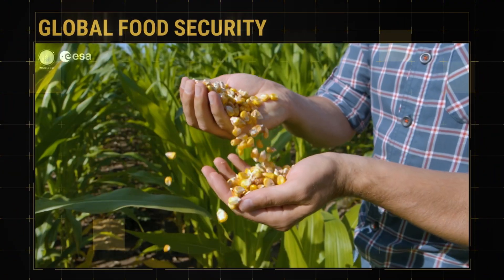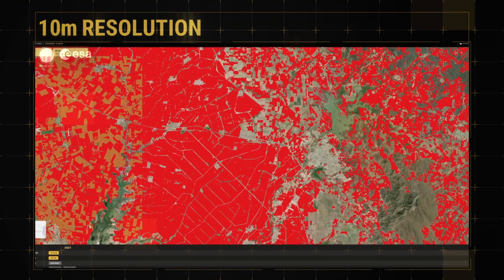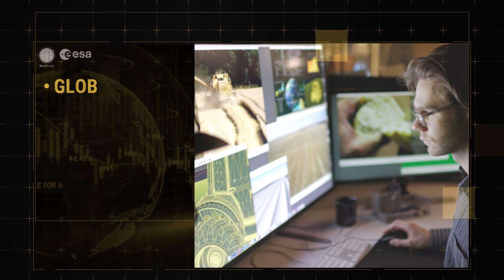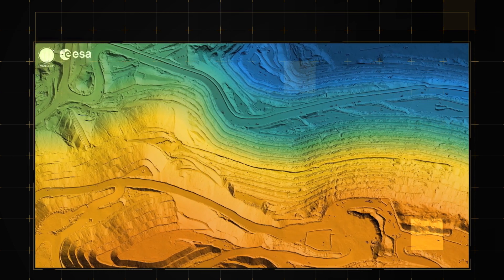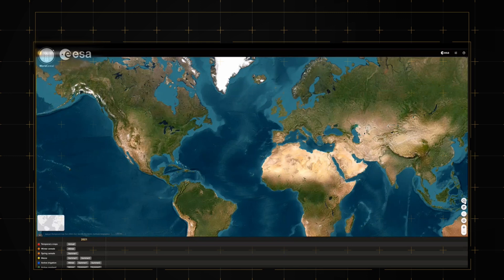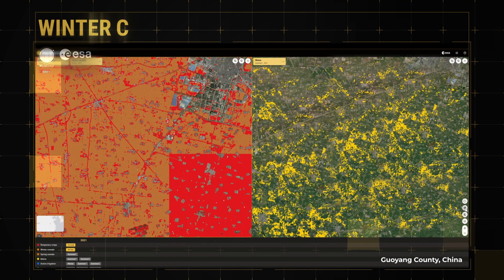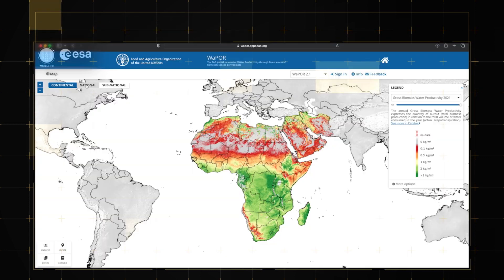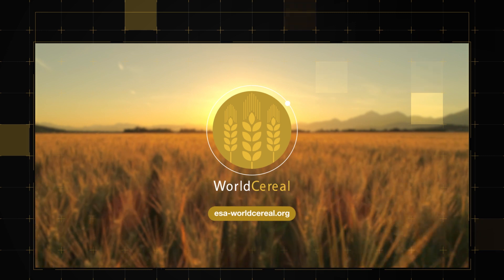WorldCereal, access 10 m seasonally-updated crop type maps at global scale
WorldCereal is the world’s first dynamic system to provide seasonally-updated cropland and crop-type maps at 10-meter spatial resolution at a global scale. In this video, you will discover more about WorldCereal, an open-source, agile, and robust system for global agricultural monitoring using state-of-the-art classification algorithms, free EO data sets (Copernicus Sentinel-1 and Sentinel-2) Landsat 8), and in situ reference data sets.

Discover more or access the maps via esa-worldcereal.org/